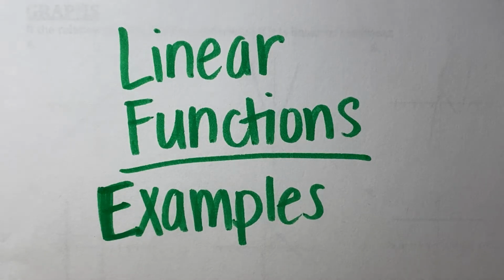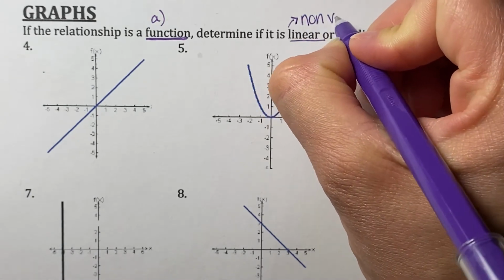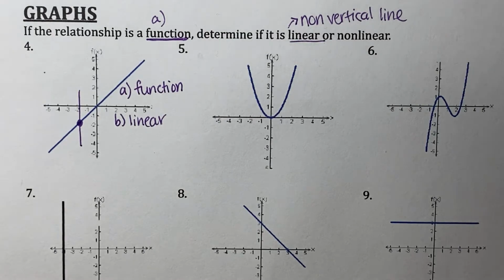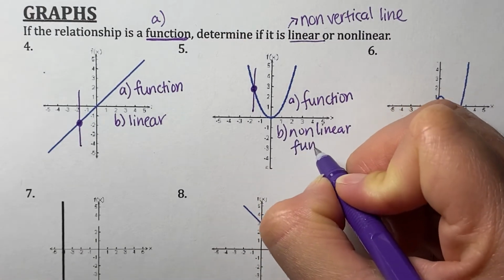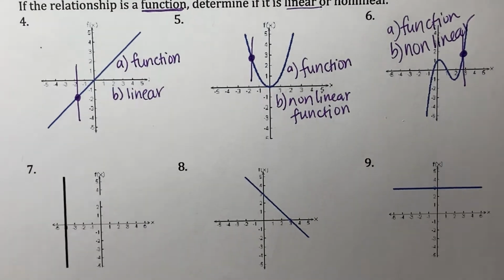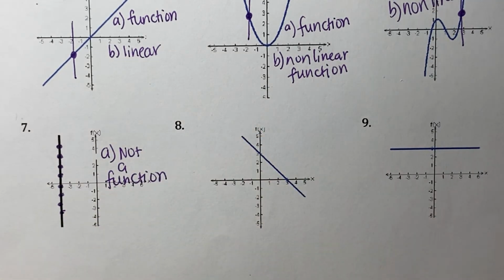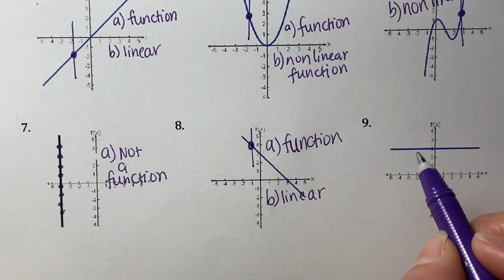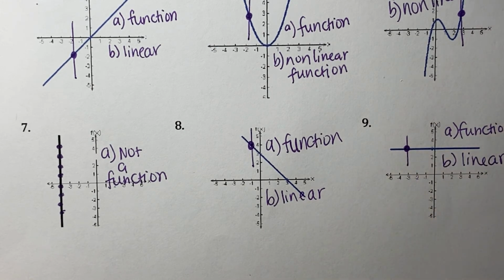Linear functions- graphs